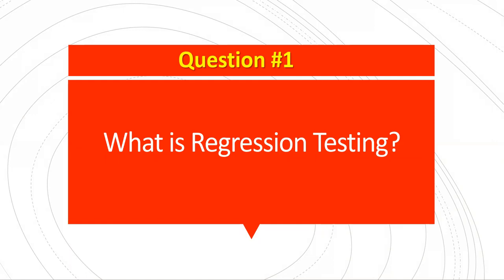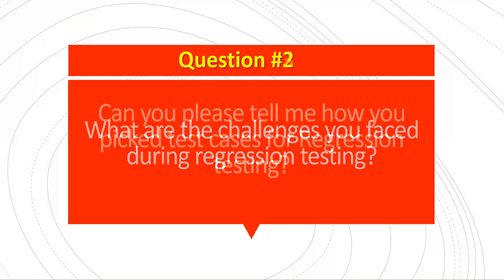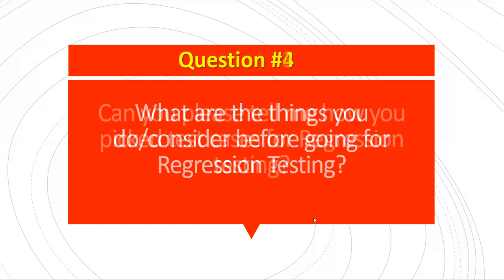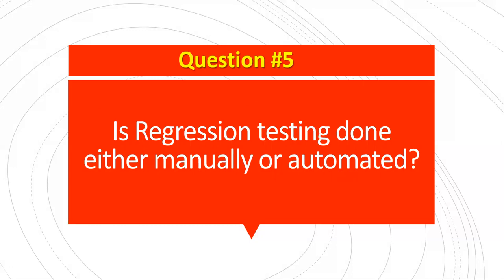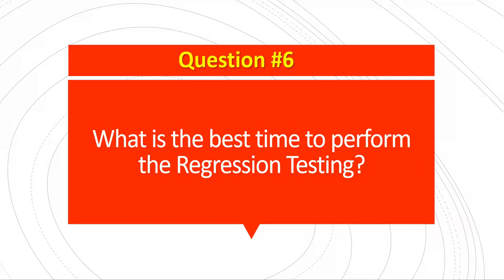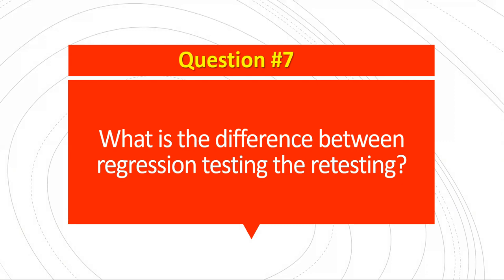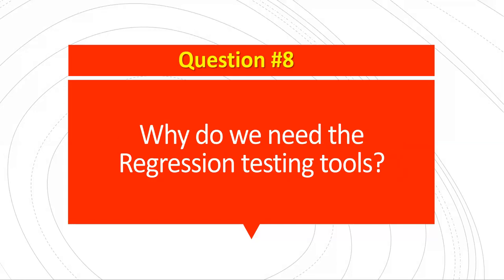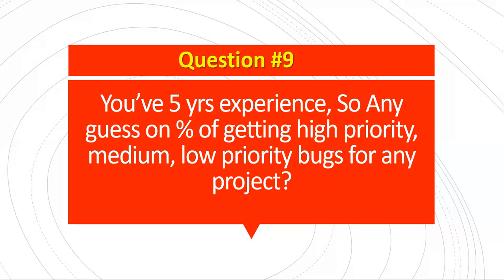Phải biết câu hỏi phỏng vấn về kiểm tra hồi quy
0:00 Giới thiệu
0:01 Hỏi & Đáp phỏng vấn về Kiểm định Hồi quy
0:12 Kiểm thử hồi quy là gì?
1:03 Những thách thức bạn gặp phải trong quá trình thử nghiệm hồi quy là gì?
1:51 Bạn có thể vui lòng cho tôi biết cách bạn chọn các trường hợp kiểm thử cho Kiểm thử hồi quy không?
2:47 Những điều bạn làm/cân nhắc trước khi thực hiện Kiểm thử hồi quy là gì?
3:13 Thử nghiệm hồi quy được thực hiện thủ công hay tự động?
4:18 Đâu là thời điểm tốt nhất để thực hiện Kiểm thử hồi quy?
5:29 Sự khác biệt giữa kiểm thử hồi quy và kiểm thử lại là gì?
7:04 Tại sao chúng ta cần các công cụ kiểm thử Hồi quy?
7:55 Bạn đã có 5 năm kinh nghiệm, vậy bạn có đoán được tỷ lệ % nhận được các lỗi có mức độ ưu tiên cao, trung bình, thấp cho bất kỳ dự án nào không?